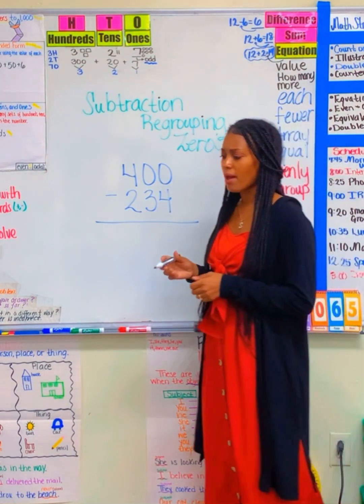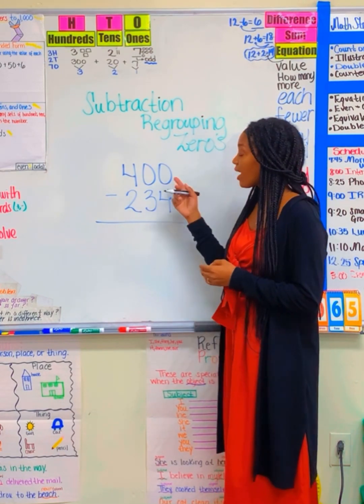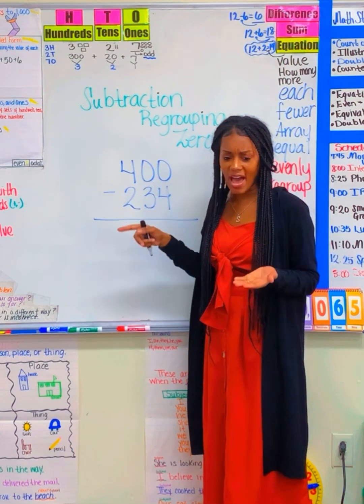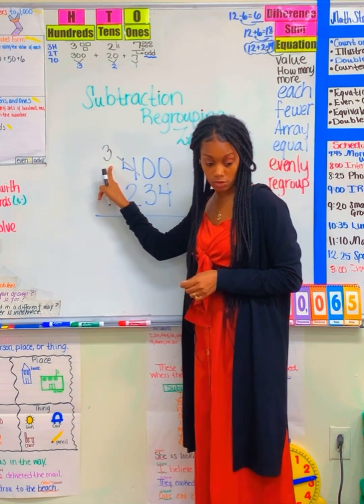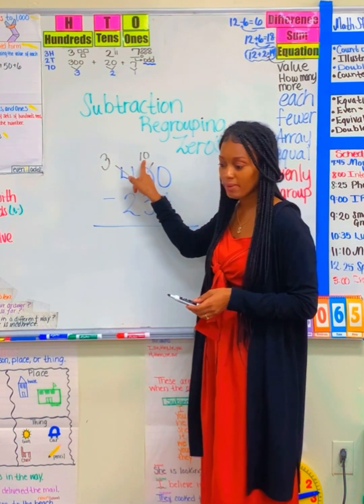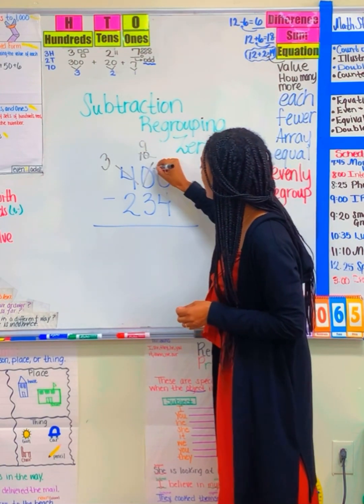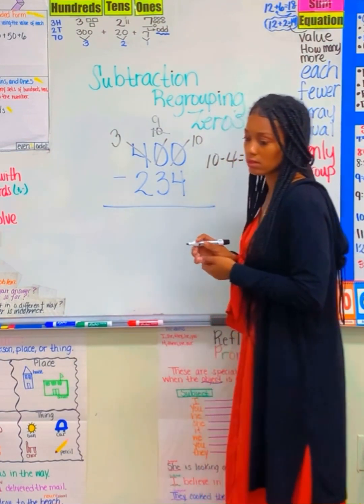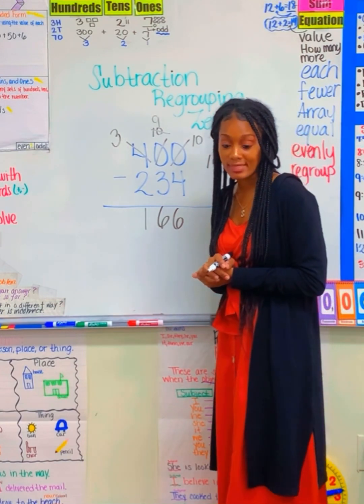Subtraction Regrouping with Zeros